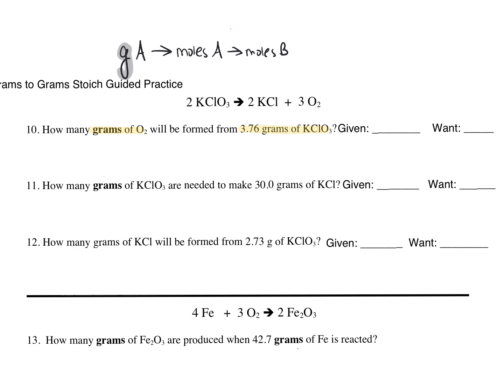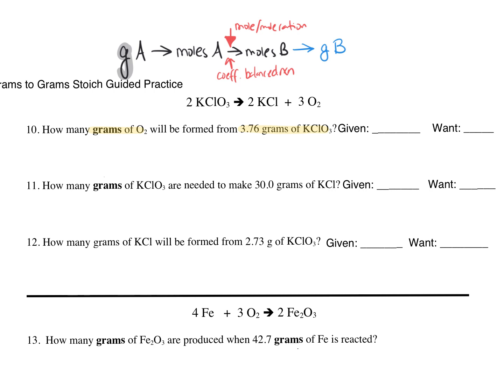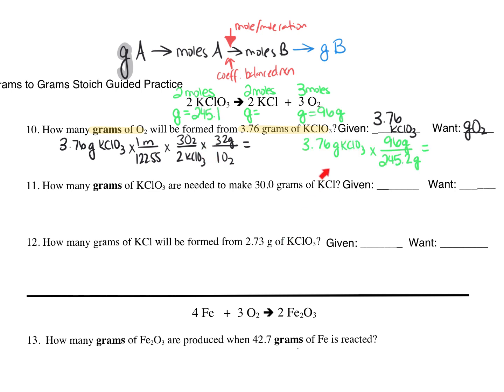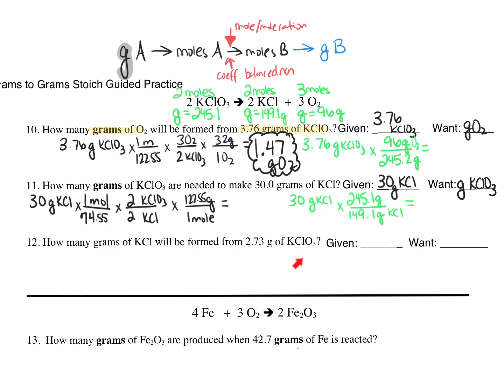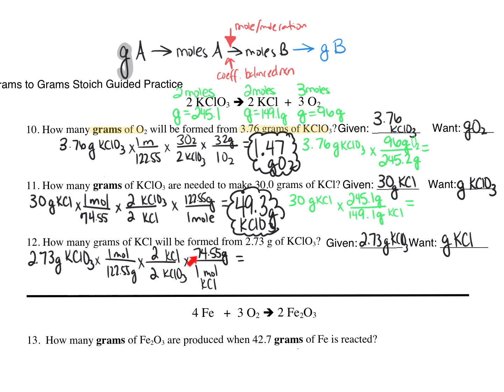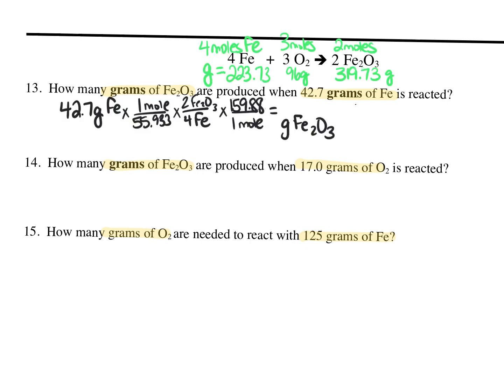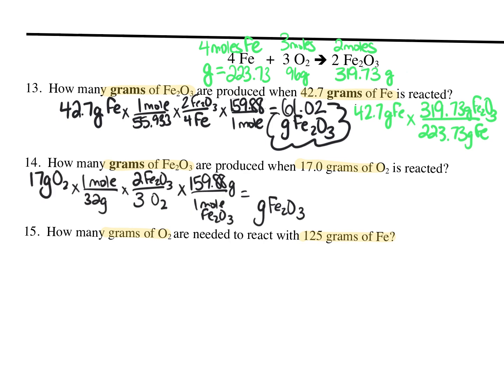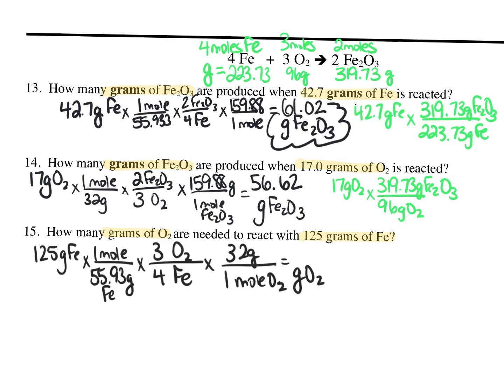grams A find grams B Stoichiometry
Classical method of 3 steps is shown as well as the create a conversion factor from the information of the balanced equation method to solve.